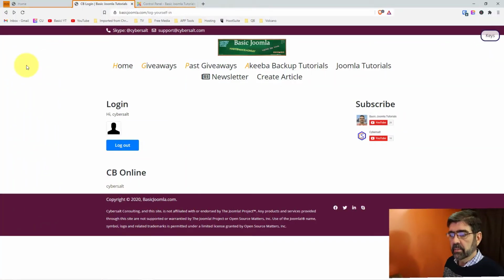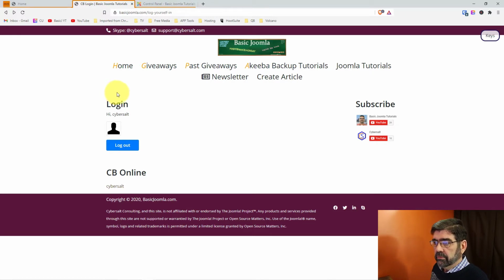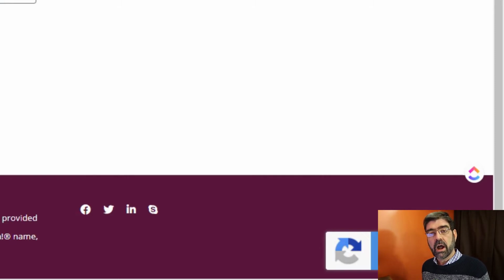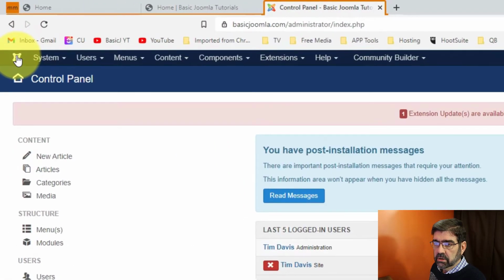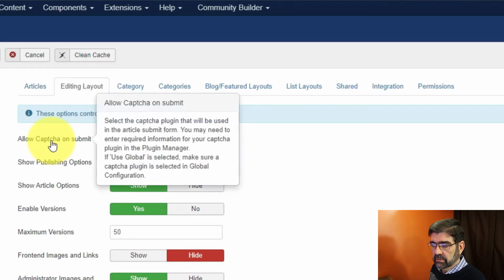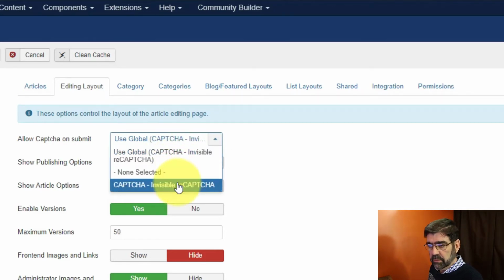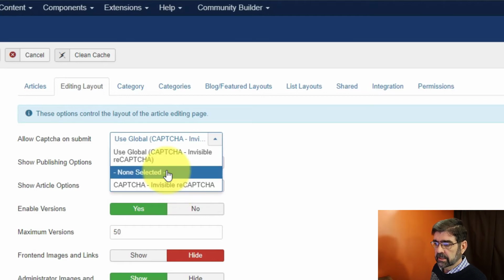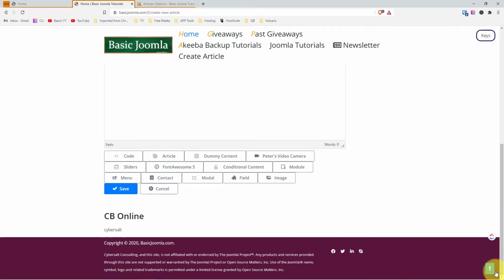How to Turn off Captcha for Joomla Article Creation - 🛠 MM #183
If you have your Joomla site setup correctly, only allowing the people you want to add articles through the front end to do, you can probably turn of captcha for new article submissions.

This video shows how to turn off Captcha for article creation in Joomla.